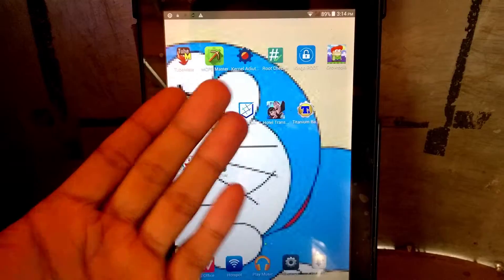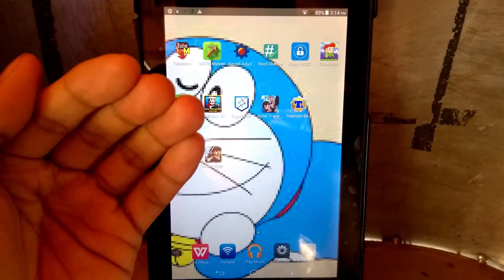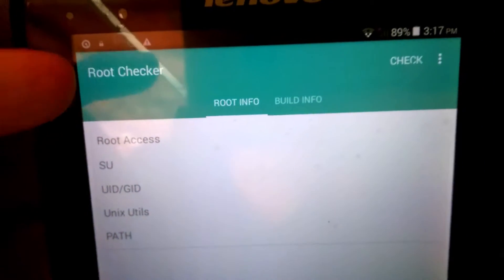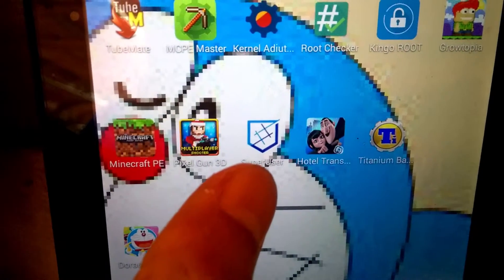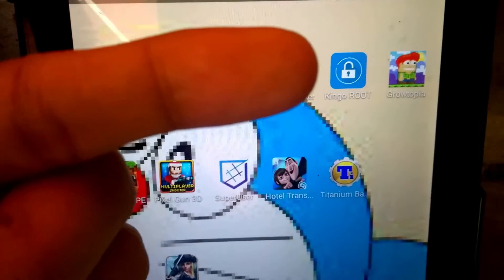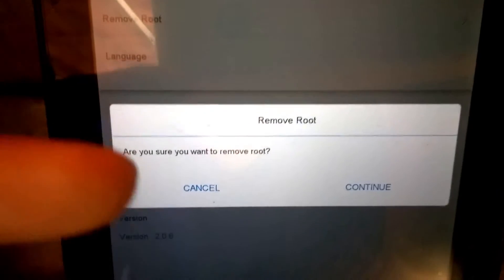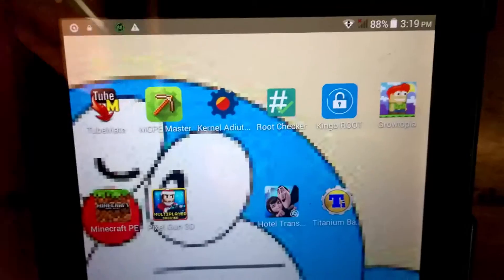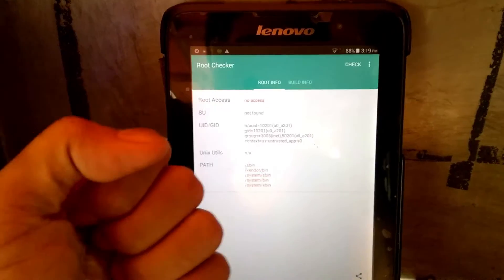How to Unroot Your Android Smart phone or Tablet 2016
This video show's on how to Unroot your rooted device, this is the simple and easiest way to unroot your device.

God bless.